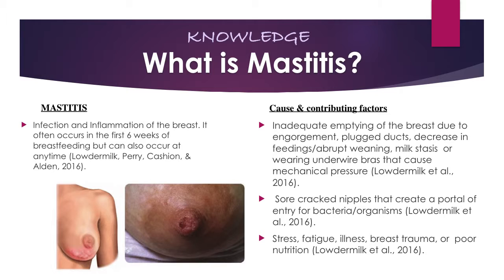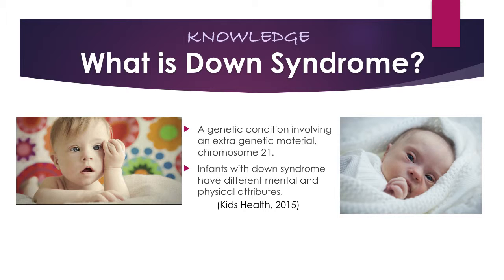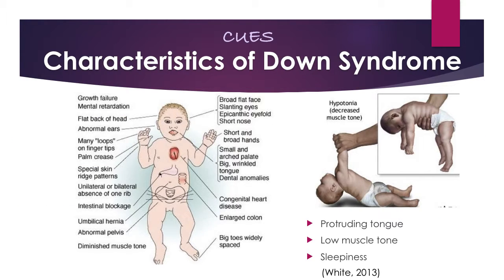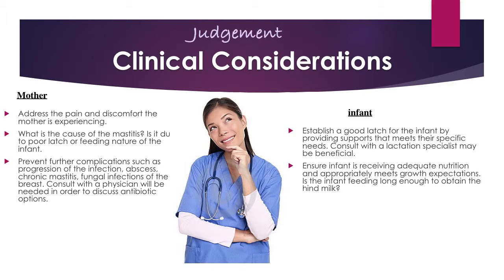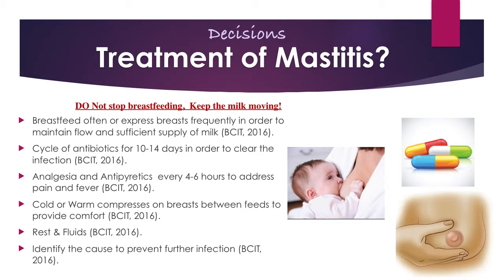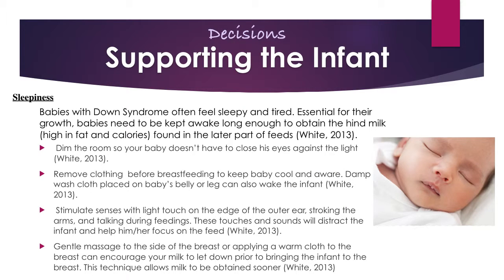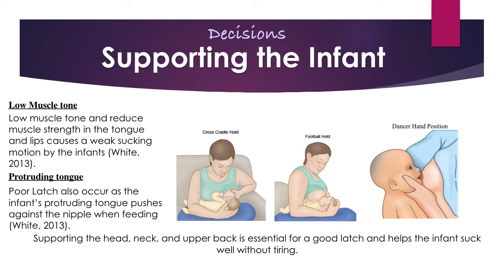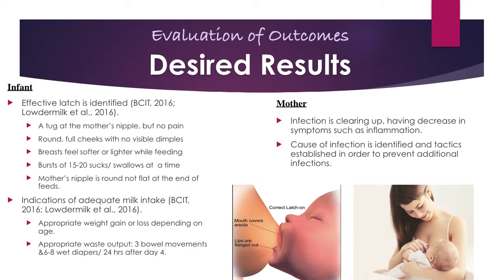mastitis and down syndrome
Here is the video presentation with the the audio issues.